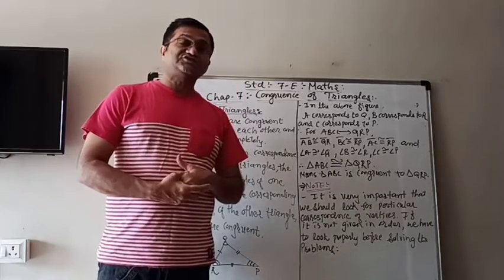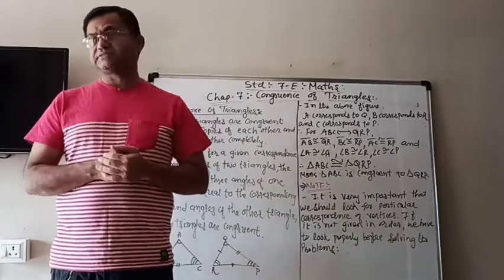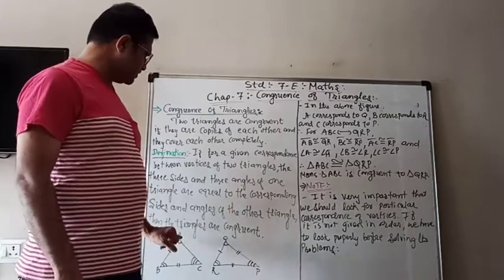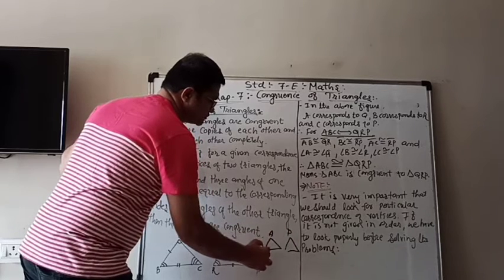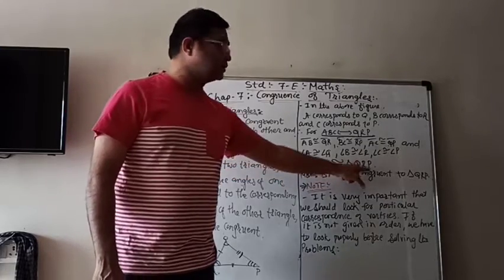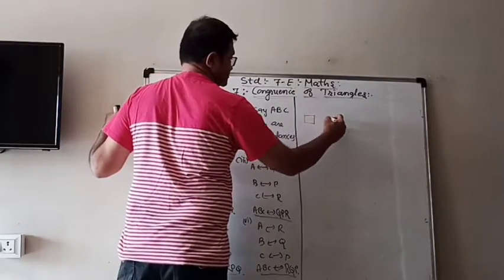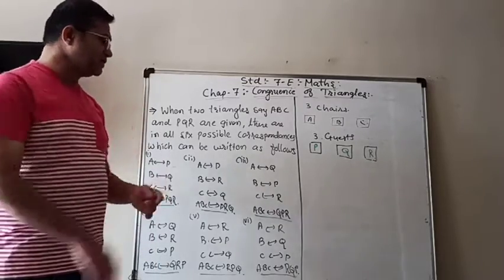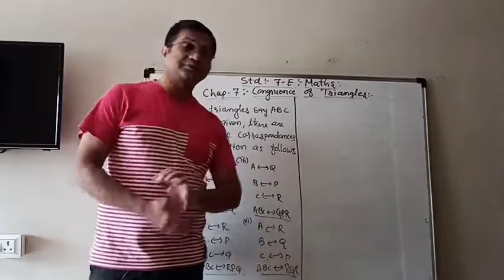STD7-E MATHS CHAP-7(VIDEO-3)